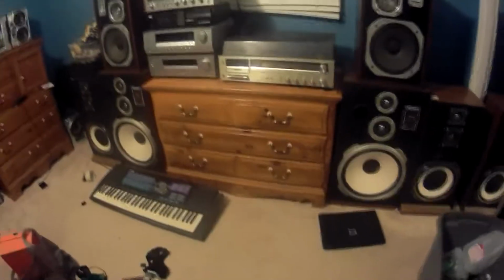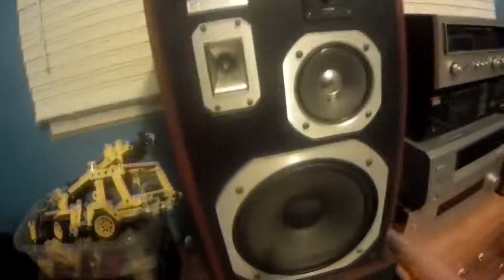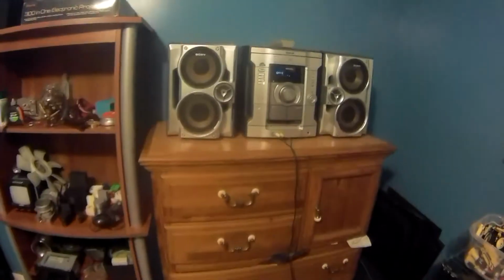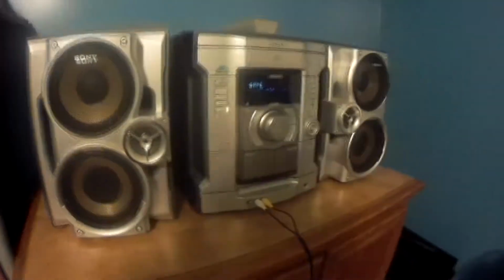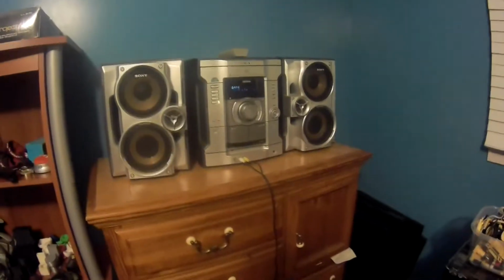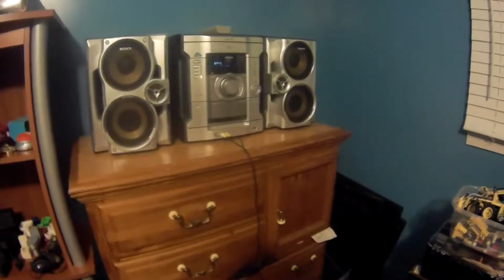I Got Two NEW Speaker Systems!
I got the Sony S.A.W. Super Acoustically Loaded Woofer MHCGX45 and a pair of Fisher Studio Standards STV-420's. Both sound excellent.